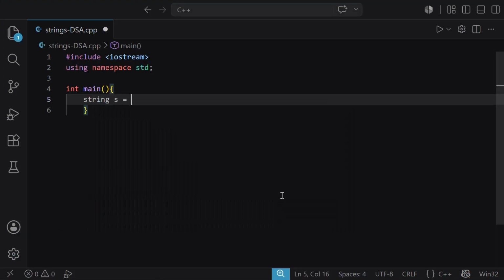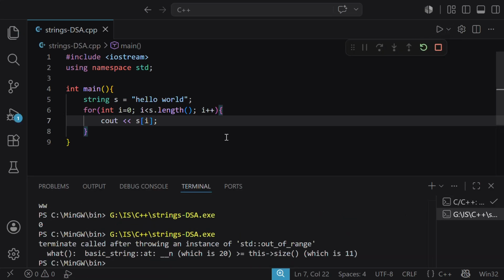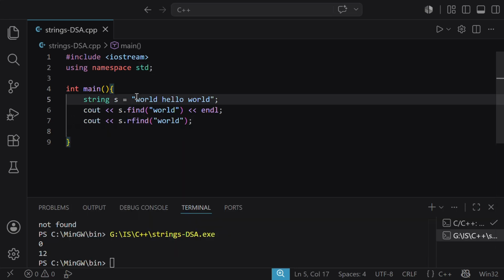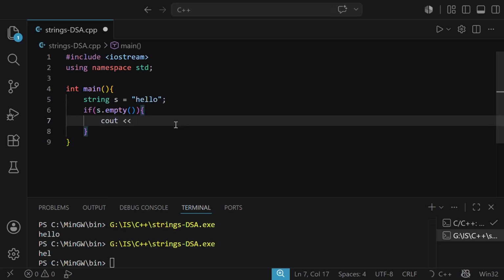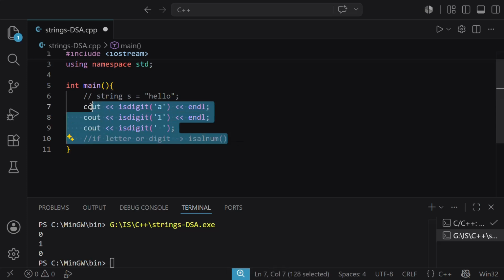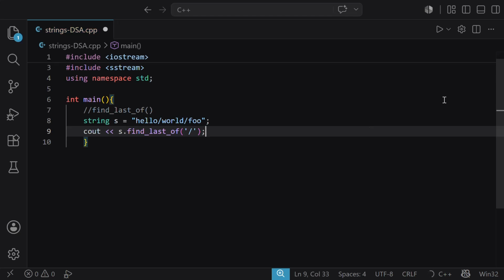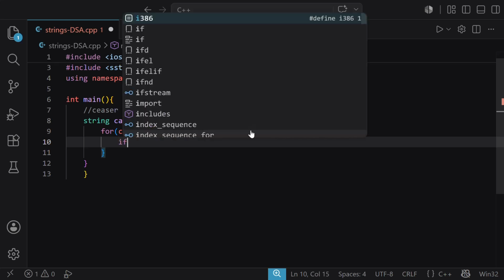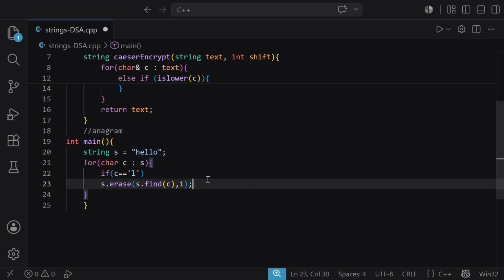C++ Strings Tutorial for Beginners | All String Functions & Methods Explained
Master C++ strings from scratch in this complete beginner's guide! In this video, you'll learn every important string function and method with clear explanations, real code examples, and hands-on practice problems.
✅ What you'll learn:
• What strings are and why they matter
• Declaration, initialization & taking input
• cin vs getline() — and the classic newline bug
• 25+ built-in methods: substr, find, erase, insert, replace, sort, reverse & more
• Type conversion: stoi(), to_string()
• Character functions: isalpha, isdigit, tolower, toupper
• practice problems with solutions
Timestamps:
00:00 – Introduction
00:18 – Input n output using strings
03:02 – Built-in Functions
34:45 – Practice Problems